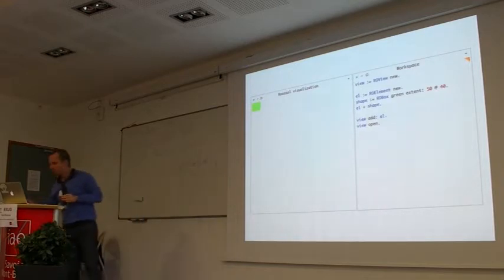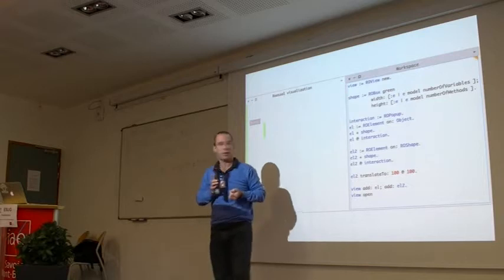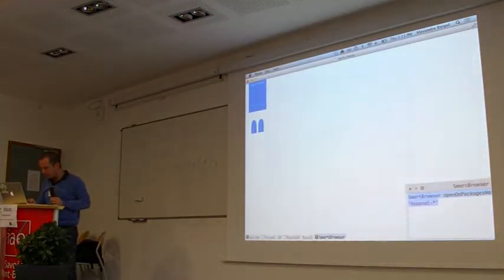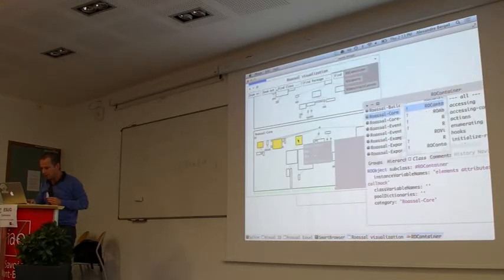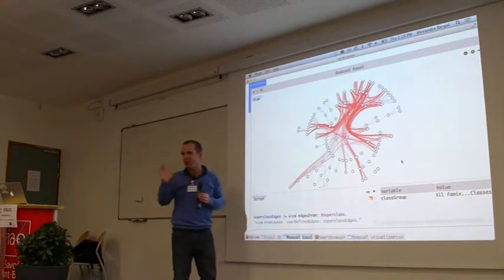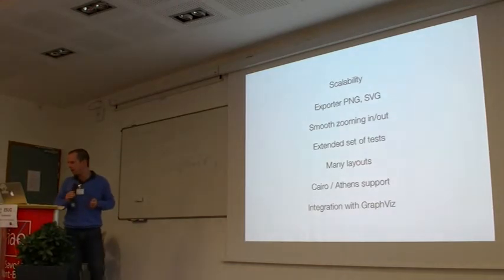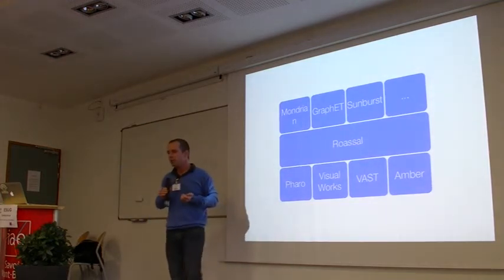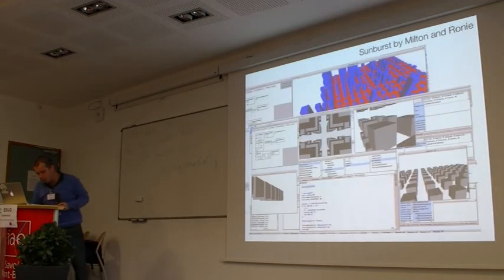Roassal a year of hard work ...